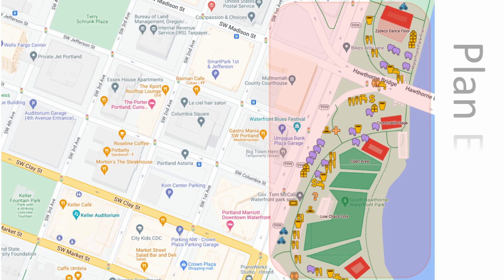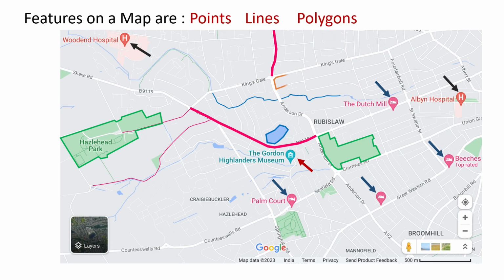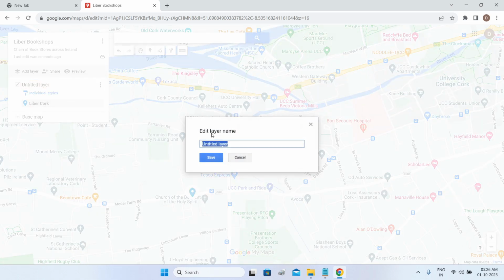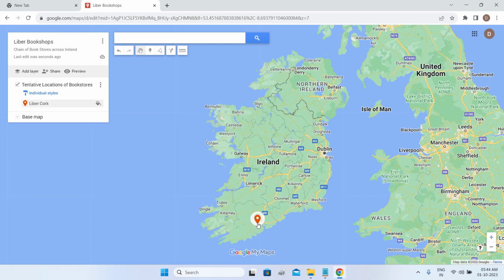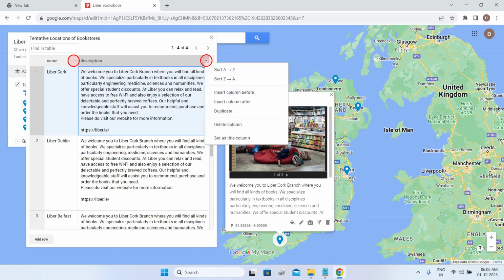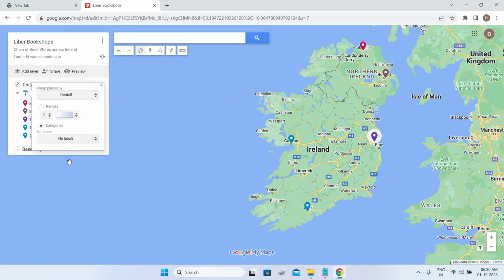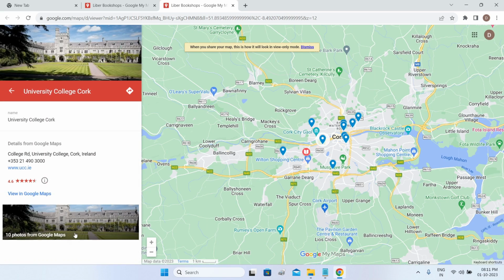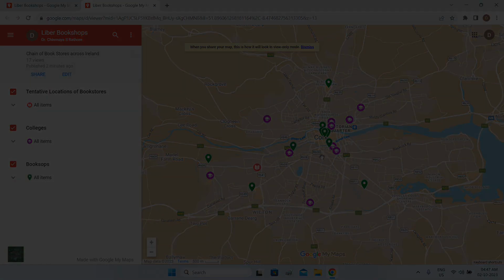Create Maps with Google My Maps - Part 1 | Create Cycling Routes | Visualize Data on Map | Map Story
Create Maps with Google My Maps - Part 1 - Core Features

In this 3 part master class series of which this is part 1,  we explore a very useful data visualization tool called Google My Maps. Google My Maps because its been around for many years but not many people use it or even know about it. Google My Maps is a great tool to learn - its easy to use, very fun and you can utilize it to narrate visually compelling stories on maps. You can create cycling routes, plan trips, locate geotagged photos on a map, put environmental data on maps and do preliminary visual analysis to site business outlets and do competitor assessments.  Health professionals can use it to map disease outbreaks. These maps can also be used for disaster management showing locations of shelters, relief camps, medical centers etc.

Google my Maps is completely free and you can use it to display , point, line and polygon data on a base map and satellite image and share it with anyone. It is also useful for educators who can create interesting collaborative assignments using this online tool.  You can also show your project locations on a map with photos for CV or for team discussions.

Timecodes
0:00 Cover Music
0:14 Introduction
0:57 Lesson 1 : What can you do with Google My Maps?
5:32 Lesson 2: Why Put Data on Maps ?
10:10 Lesson 3: Point , Line and Polygon Features on a Map
16:52 Lesson 4: Creating a Point Map
24:30 Editing a Marker
25:04 Adding Photographs to Marked Locations
27:44 Adding a Video to Marked Locations
29:38 Lesson 5: Sharing and Managing your Map
32:15 Setting a Default View for your Map
38:34 My Maps are saved on Google Drive
40:19 Changing the Base Map
43:45 Lesson 6 - Adding Attributes to a Point Location
51:52 Lesson 7: Styling Map Features
54:51 Styling as Sequence of Numbers
56:06 Styling by Range or Category
1:01:15 Lesson 8: Adding Multiple Layers
1:14:30 Moving Items Between Layers

Other Tutorials by Prof. Chinmaya S Rathore